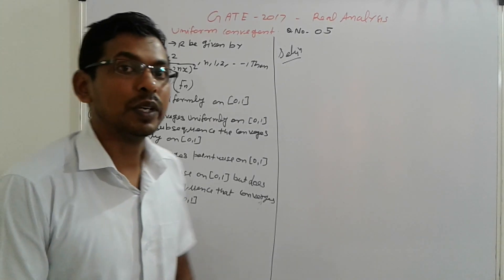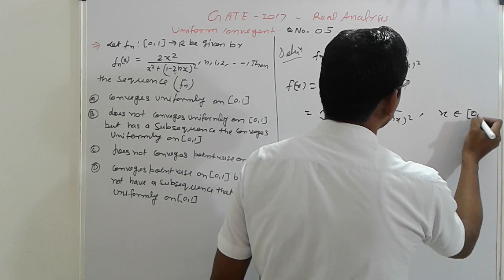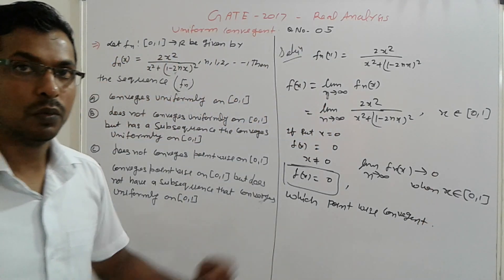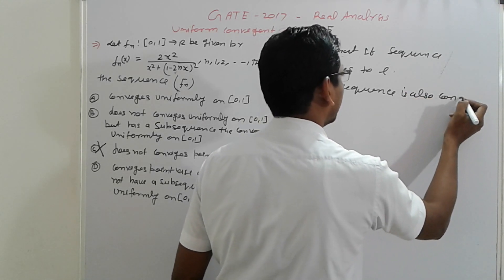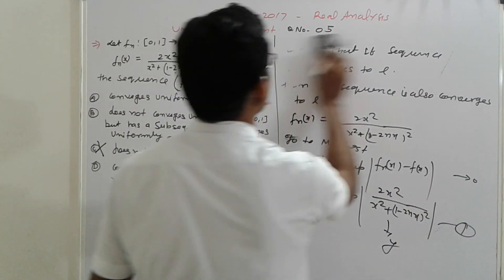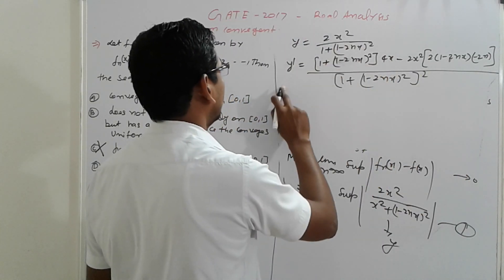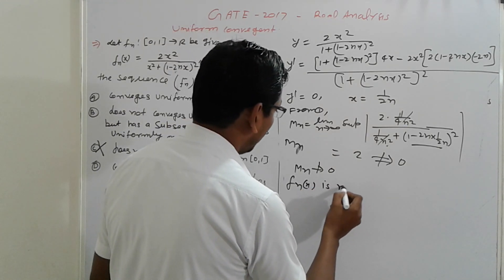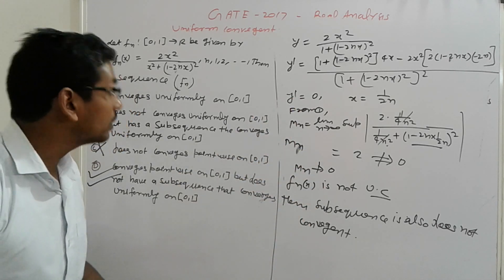GATE 2017 Q.5 MATHS SOLUTION | UNIFORM CONVERGENT OF SUBSEQUENCE | POINT WISE CONVERGENCE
This video lecture “REAL ANALYSIS-UNIFORM CONVERGENT OF SUBSEQUENCE & POINT WISE CONVERGENT” will help basic science students and CSIR NET /GATE/IIT JAM examination.
GATE-2017 MATHS ANSWER KEY,
 REAL ANALYSIS-UNIFORM CONVERGENT OF SUBSEQUENCE  & POINT WISE CONVERGENT,
POINT WISE CONVERGENT,
UNIFORM CONVERGENT BY Mn TEST,

TOPIC WISE NOTES LINK
(1) DIFFERNTIAL EQUATION
(2) ABSTRACT AND LINEAR ALGEBRA

GATE MATHEMATICS
(1) GATE-2017 MATHEMATICS ANSWER KEY
(2) GATE-2016 MATHEMATICS ANSWER KEY
(3) GATE-2015 MATHEMATICS ANSWER KEY
(4) GATE-2014 MATHEMATICS ANSWER KEY
IIT JAM MATHEMATICS
(1) IIT JAM-2017 MATHEMATICS